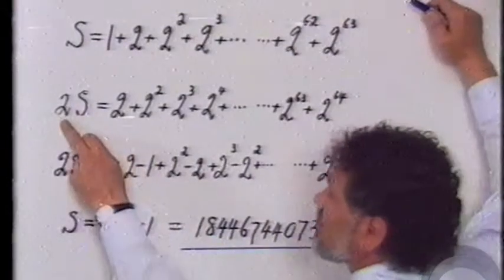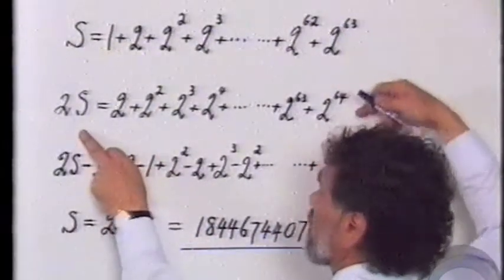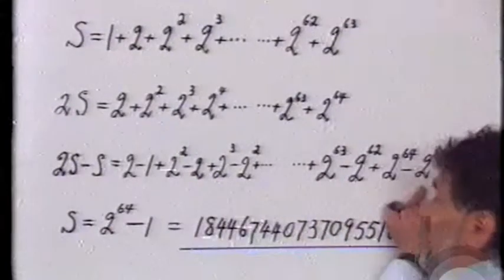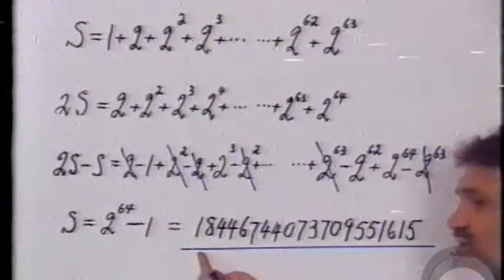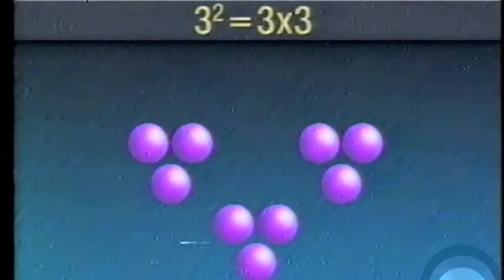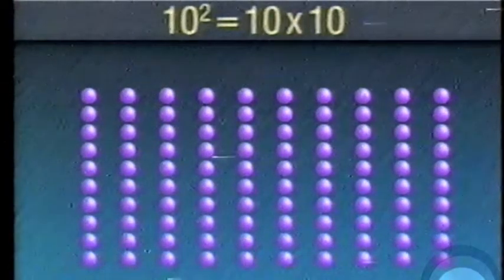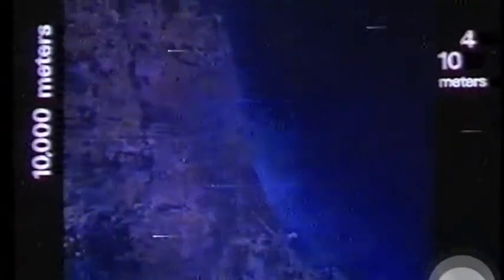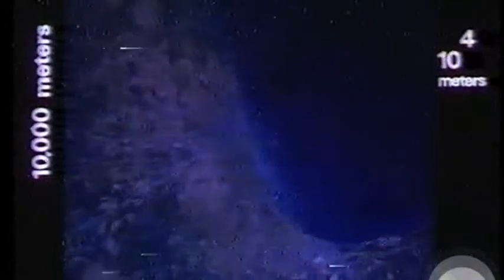Algebra Lessons: By Professor Nicholas Derkatch (Part 4)